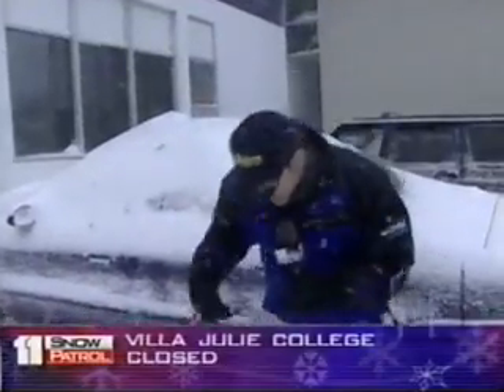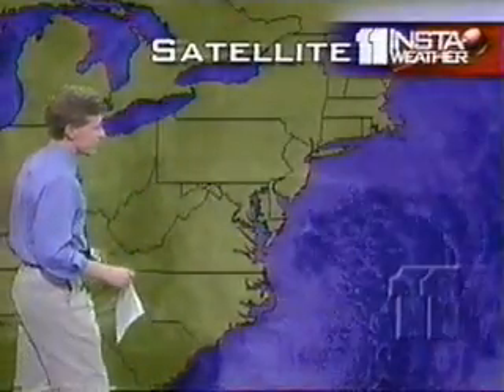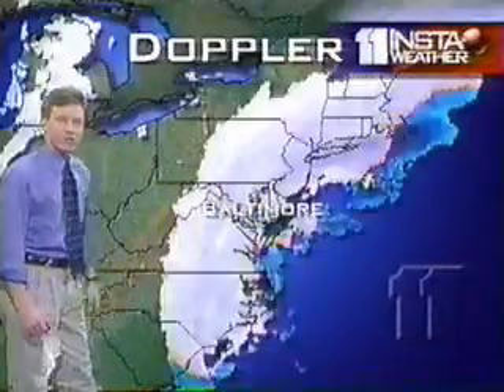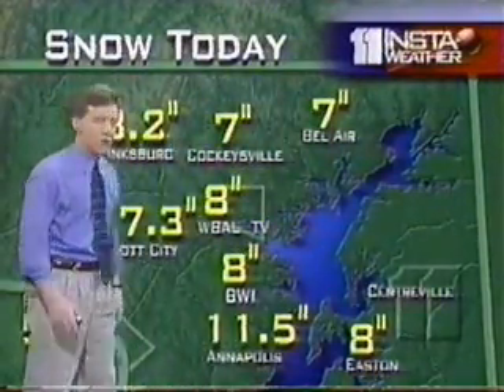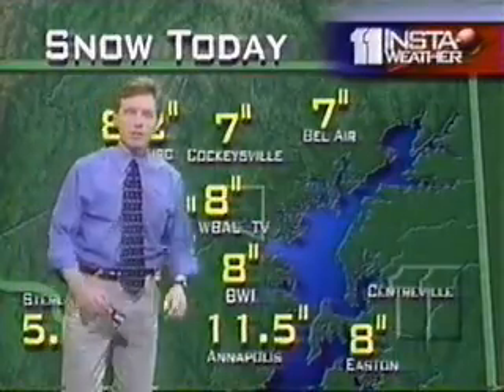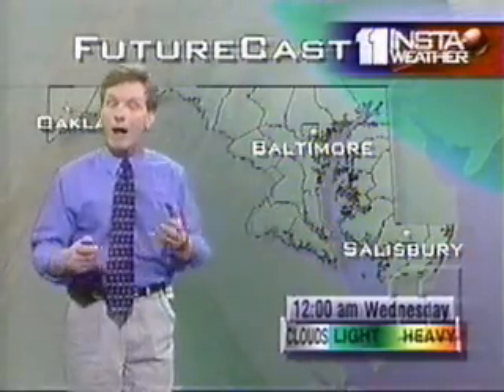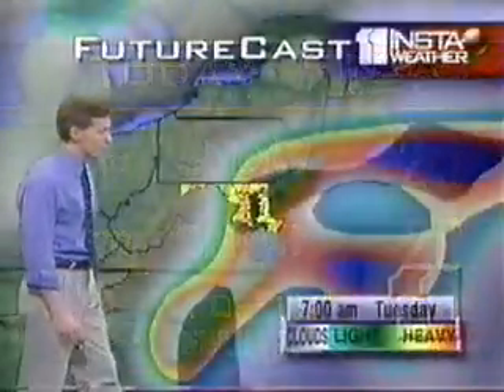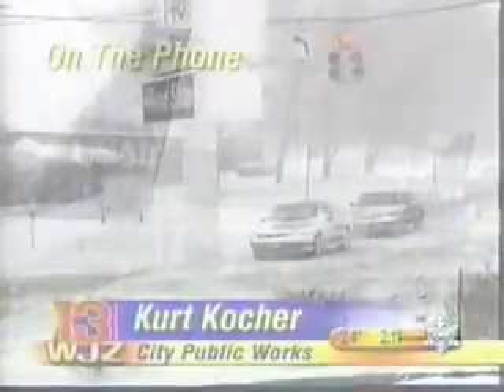Snowstorm January 25 2000 In Baltimore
WBAL & WJZ Coverage